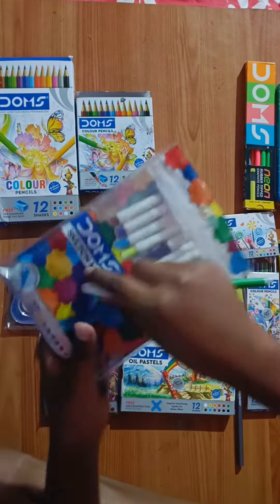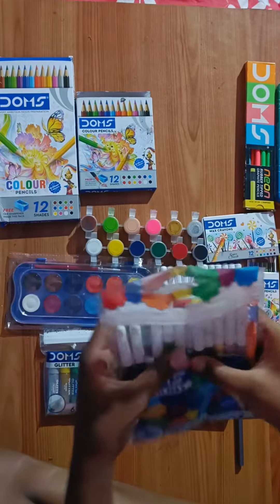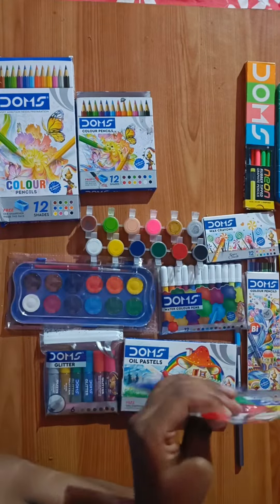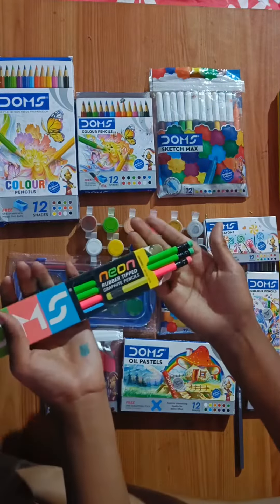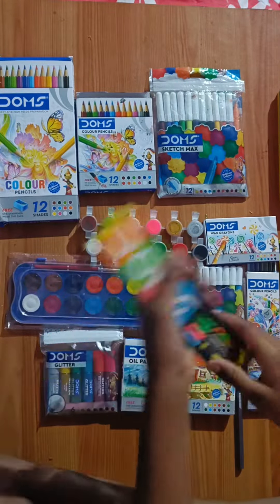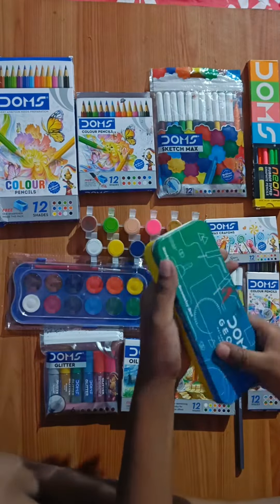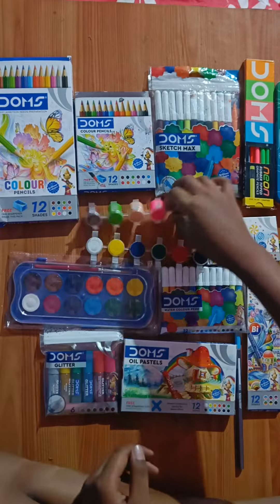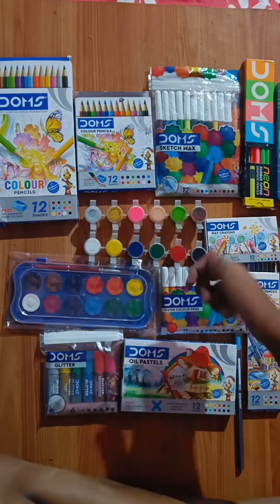My Doms collection full review 😍👌!!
Hello guys